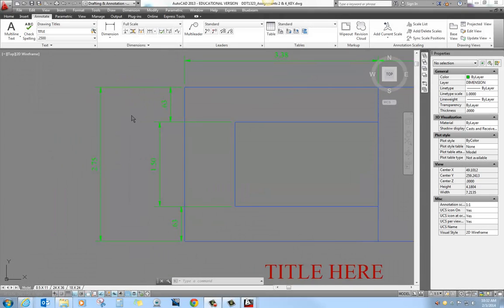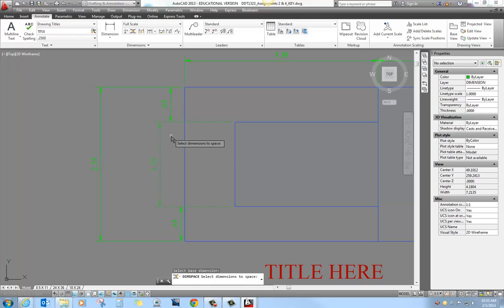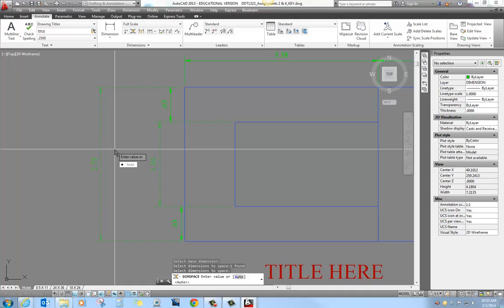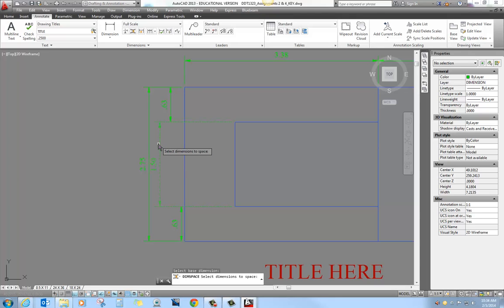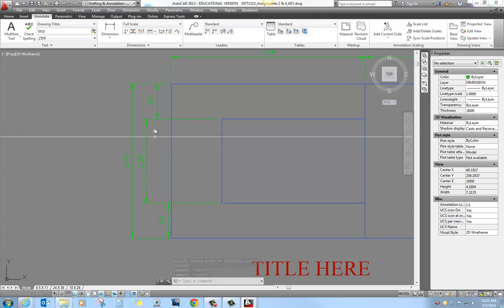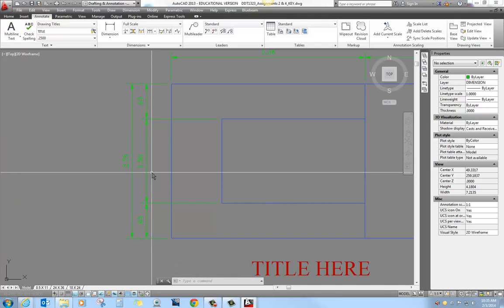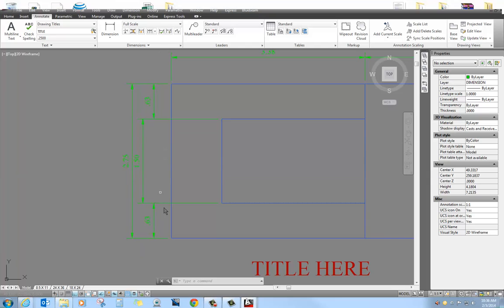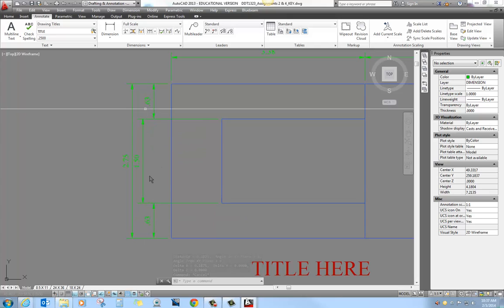Annotate Tab - Dim - Space